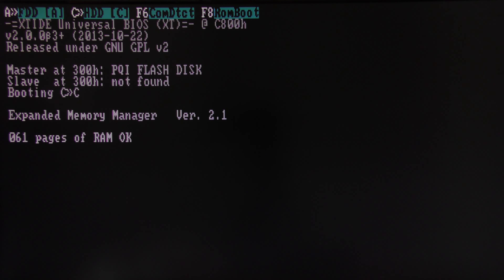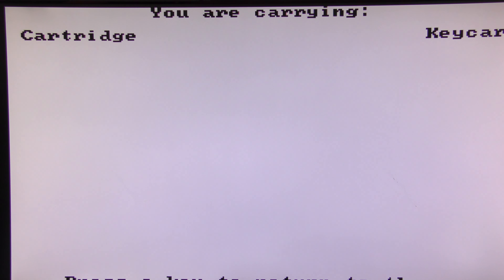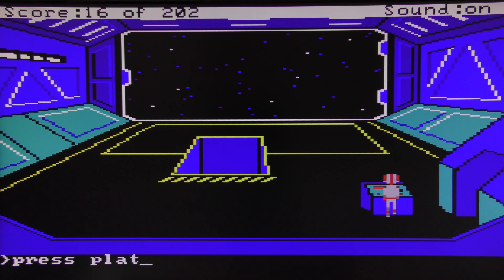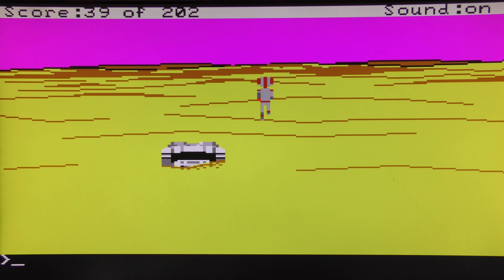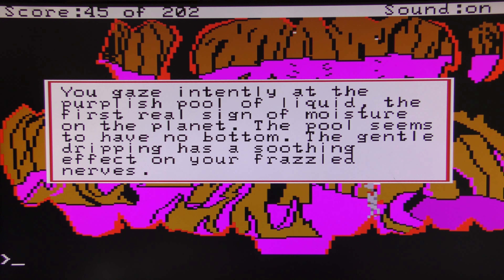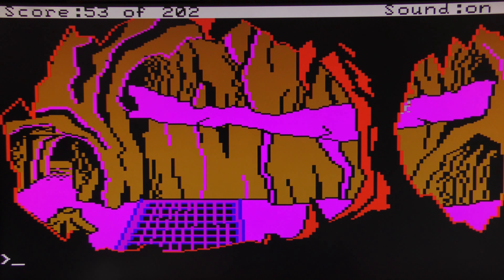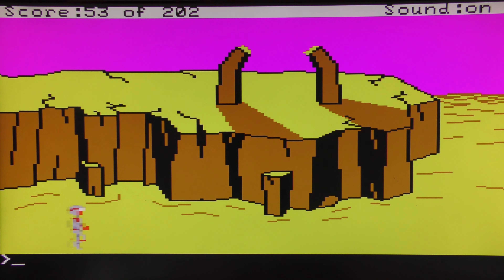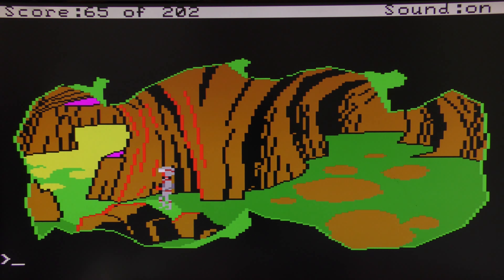Space Quest 1 - Played on a REAL 8088 PC from 1986 - Part 1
Your name is Roger Wilco. You are a janitor (and not a very good one) abord the research vessel Arcada. During an on-shift nap in the janitorial closet, somebody took over the ship and stole the Star Generator. Will you be able to escape before the ship explodes? Will you survive the trip to Kerona; or will you plummet into the Daventry castle moat? Are you destined to become a vertical meal for the sand monster? Who and what is Orat? Join us as we play through Space Quest 1 and discover the answer to these (and more) unimportant questions.

This game was played on a Laser Turbo XT from 1987. Specs are:
Processor: 8088 running @ 4.77MHz (Capable of 10MHz in turbo mode!)
Graphics: EGA
Ram: 640k base memory
Sound: PC speaker

Video was captured through a Audio Authority VGA-HDMI scaler after passing through an MCE2VGA converter. The settings for part 1 were experimental, and will be improved for part 2.

**Sorry about the slight clipping at the bottom, this will be fixed in part 2**